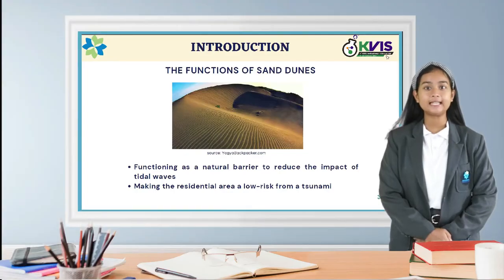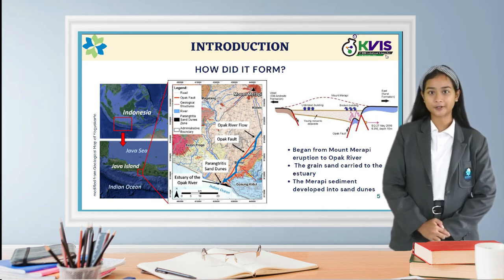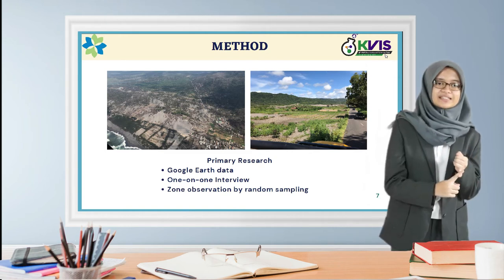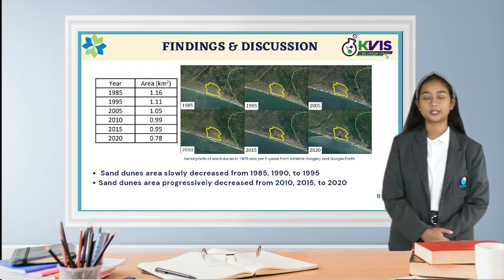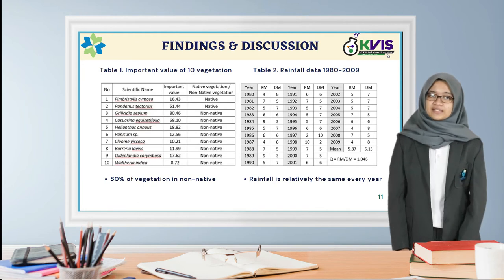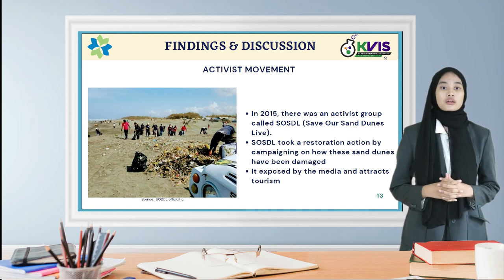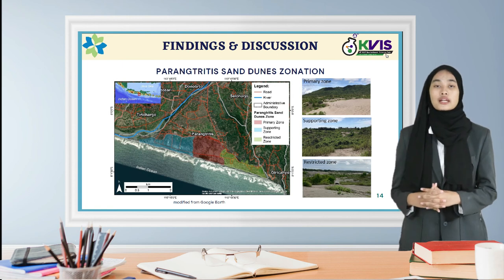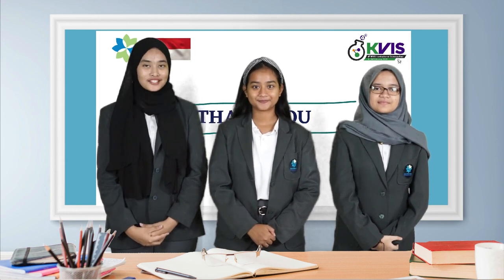KVIS International Science Fair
KVIS International Science Fair merupakan ajang tahunan yang diikuti oleh 13 negara dan SMA Internasional Budi Mulia Dua Yogyakarta merupakan satu-satunya perwakilan Indonesia di ajang tersebut.

Tahun 2021 merupakan tahun ke-4 SMA Internasional Budi Mulia Dua Yogyakarta berpartisipasi di ajang tahunan yang selalu dilaksanakan di Negeri Gajah Putih tersebut.

Tuan rumah pelaksanaan KVIS-ISF adalah Kamnoetvidya Science Academy, Rayong - Thailand.

Program ini bertujuan memberikan wadah bagi siswa dan guru saling bertukar informasi penelitian yang sudah dilakukan, saling berbaur dalam komunitas global dengan berbagai latar belakang budaya dan bahasa, saling berbagi Cultural Performance yang memang sudah dipersiapkan oleh masing-masing negara peserta.

Siswa dari SMA Internasional Budi Mulia Dua Yogyakarta yang mengikuti acara tersebut adalah Najwa Rashika Az-Zahra Raharema, Cut Karina, dan Erina Azalia.